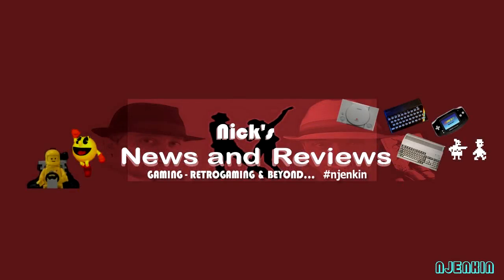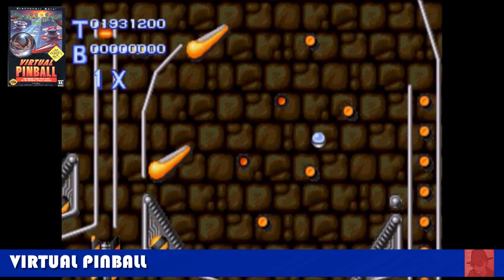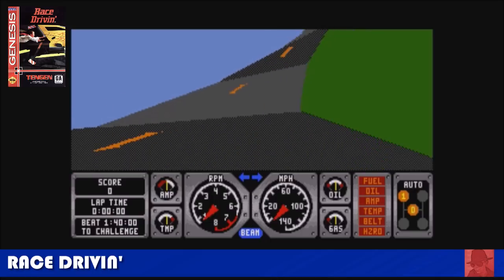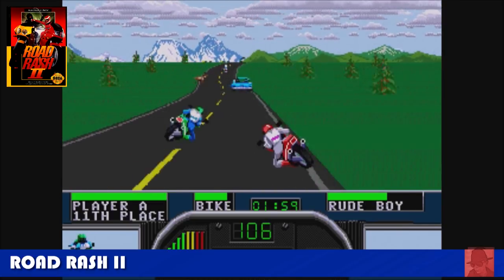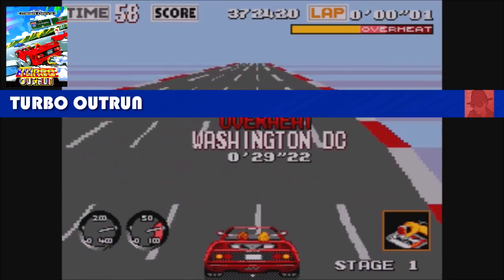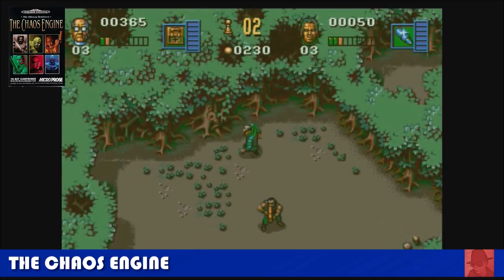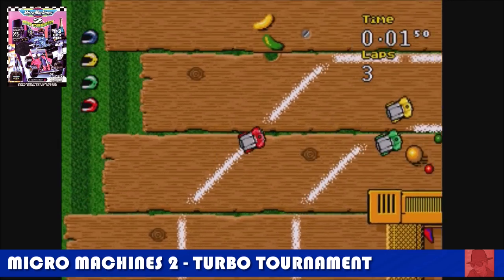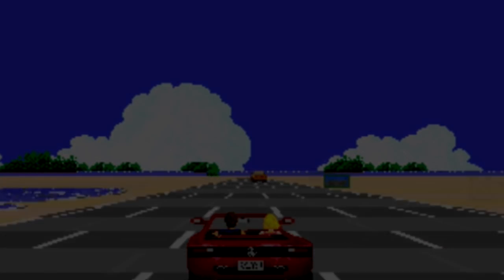Reviewed SEGA GENESIS / MEGA DRIVE games - 1 to 50 !!! - njenkin Retro Gaming Channel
REVIEWED SEGA GENESIS / MEGA DRIVE GAMES - 1 to 50 !!! - Early days for this system, but yes, here is a roundup of the first 50 games covered on the channel. Hooray !!!  :o)

0:00 Introduction
1:23 TEST DRIVE II : THE DUEL
1:53 PSYCHO PINBAU
2:53 PAC-MANIA
3:23 VIRTUAL PINBAU
4:53 AFTER BURNER II
5:23 DRAGON'S FURY
5:53 SPEEDBAU 2 : BRUTAL DELUXE
6:23 DRAGON'S REVENGE
6:53 HARD DRIVIN'
7:53 CRUEBALL
8:23 DINO DIMI'S SOCCER
8:53 DINOLAND
9:23 WHEEL OF FORTUNE
10:23 SONIC THE HEDGEHOG SPINBALL
10:53 ROAD RASH II
11:53 SUPER OFF ROAD
12:23 SUPER STREET FIGHTER II - THE NEW CHALLENGERS
12:53 BATTLE SQUADRON
13:23 OUTRUN 2019
13:53 FAMILY FEUD
14:23 FIFA INTERNATIONAL SOCCER
15:23 XENON 2 : MEGABLAST
15:53 JENNIFER CAPRIATI TENNIS
17:23 SENSIBLE SOCCER
18:23 THE CHAOS ENGINE
18:53 ROADBLASTERS
19:23 PAPERBOY
19:53 JAMES POND: UNDERWATER AGENT
20:23 FI : WORLD CHAMPIONSHIP EDITION
20:53 JAMES POND II: CODENAME ROBOCOD
22:23 MICRO MACHINES 2 - TURBO TOURNAMENT
22:53 DOUBLE DRAGON II: THE REVENGE
24:23 SHADOW OF THE BEAST II
24:53 STRIDER